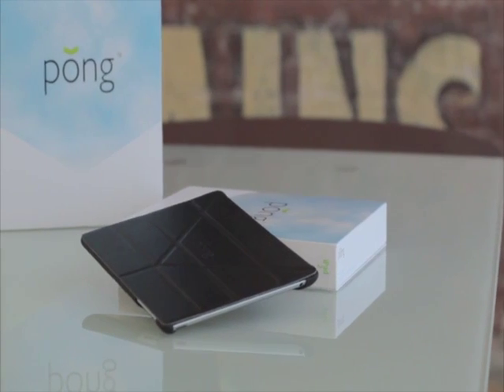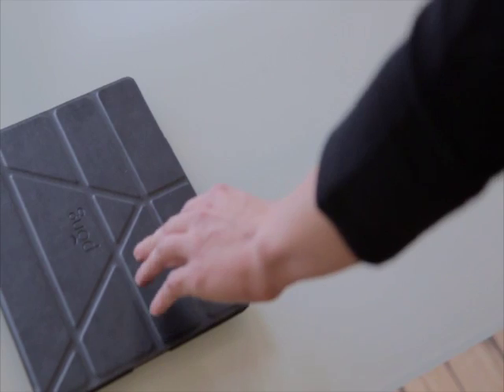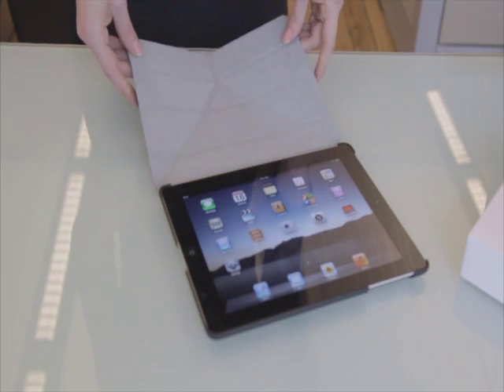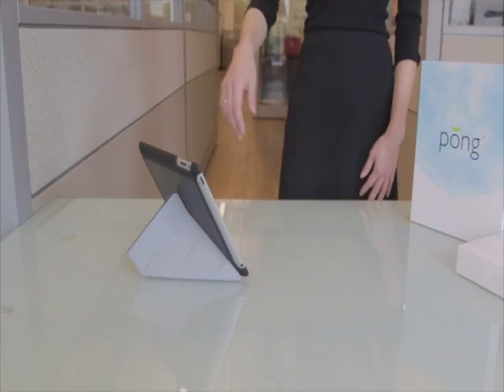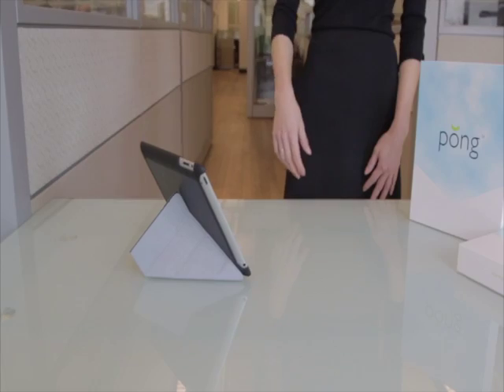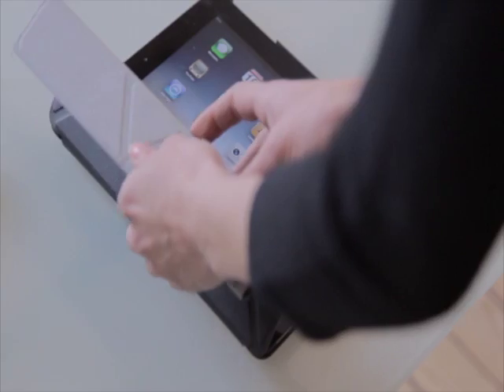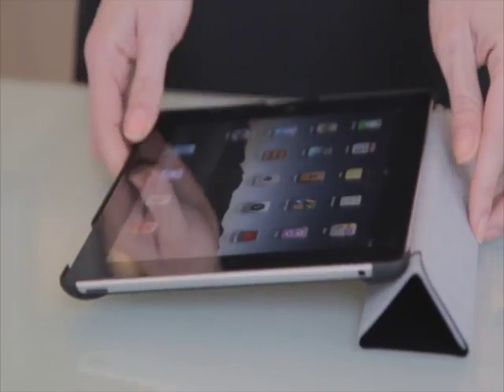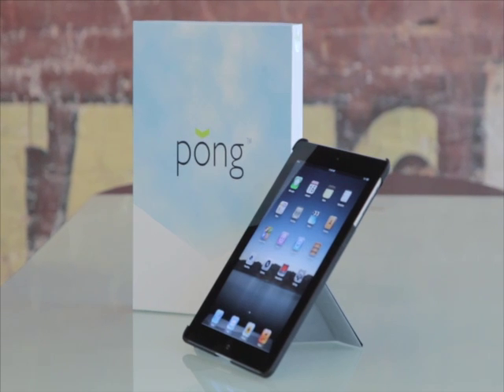iPad 2 Anti Radiation Case by Pong Research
1) Protect your head and body from unnecessary radiation exposure.
2) Won't trigger the iPad 2's proximity sensor that automatically reduces the transmission power required for a strong signal and connection!
3) Micro-thin antennae module redistributes electromagnetic radiation, reducing SAR by up to 82% below FCC limits.
4) A soft touch Lexan material that clips firmly to your iPad 2 and is easy to grip,
5) Doubles as a versatile stand.